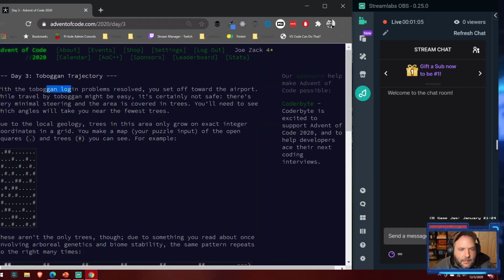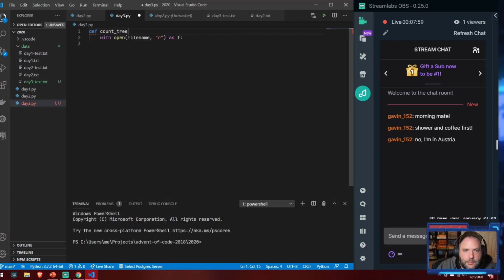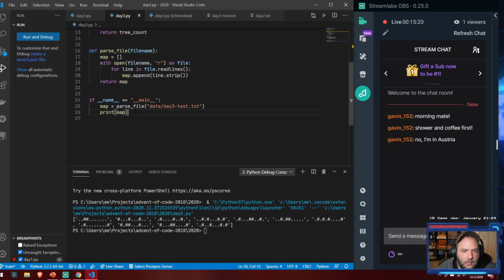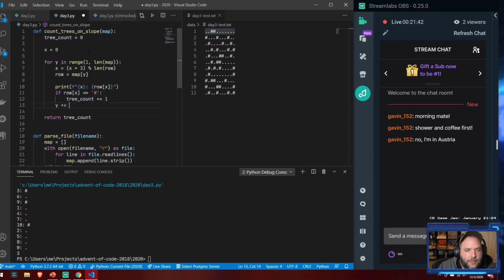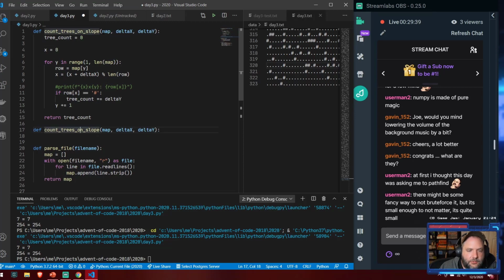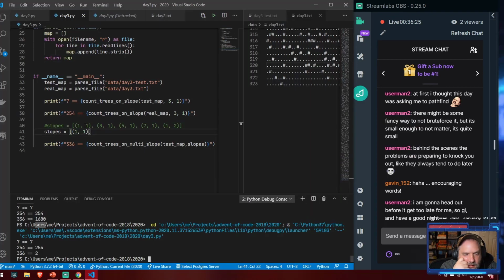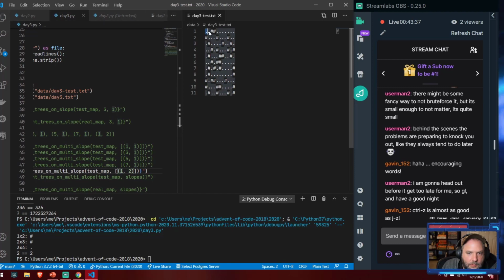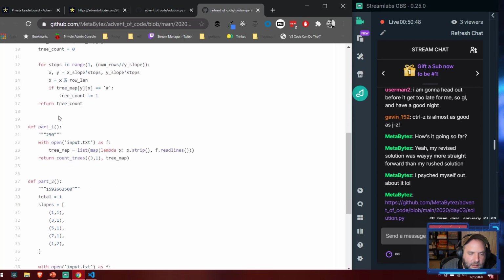Advent of Code 2020: Day 3, Python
Helping you help Santa, with Toboggans and Trees